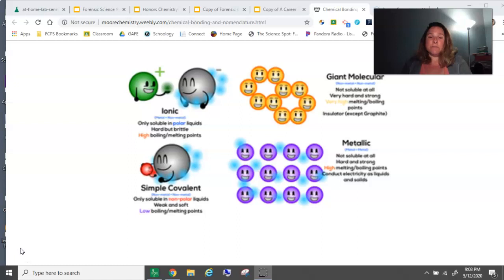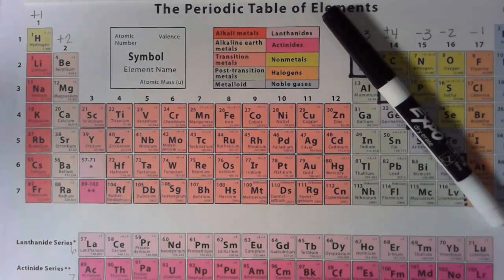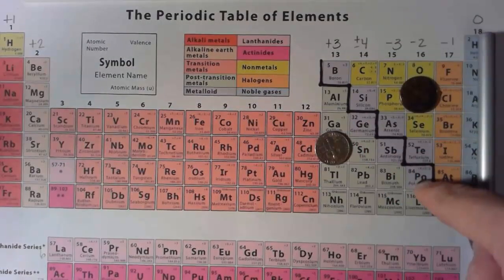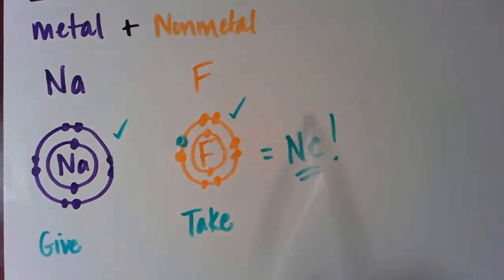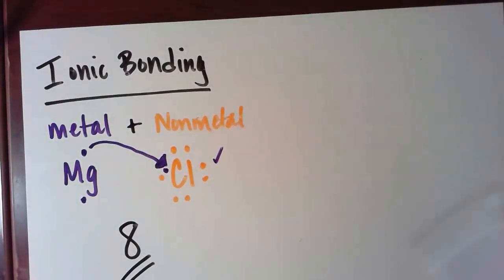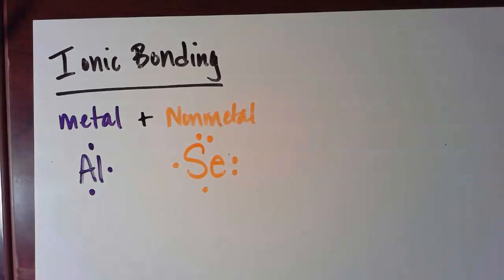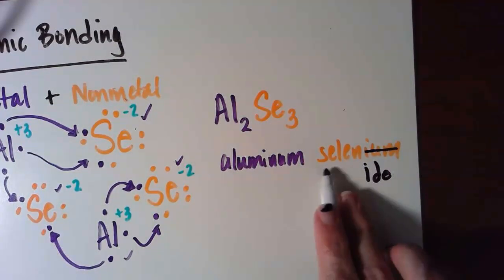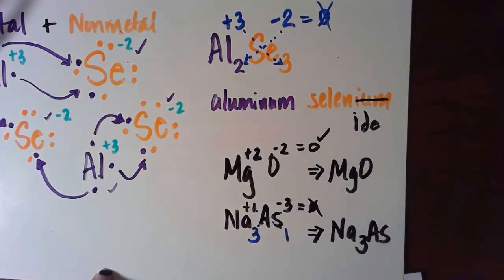Chemical Bonding #1 - Simple Binary Ionic Bonding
This video only covers simple binary ionic compounds